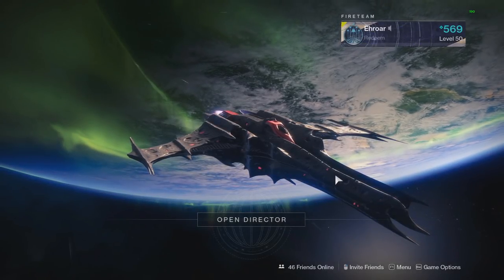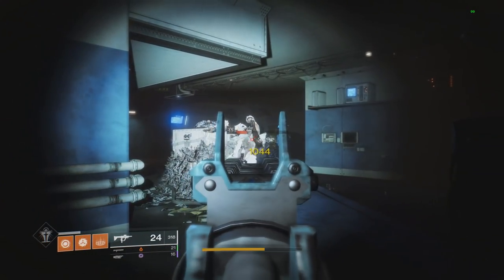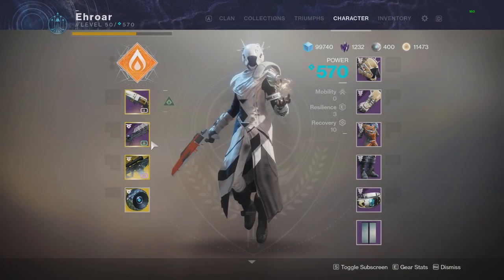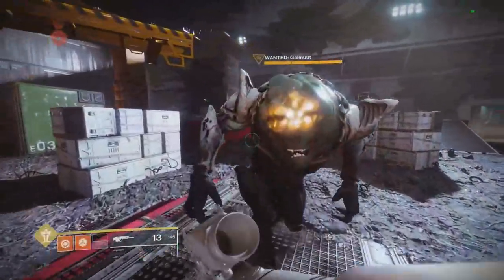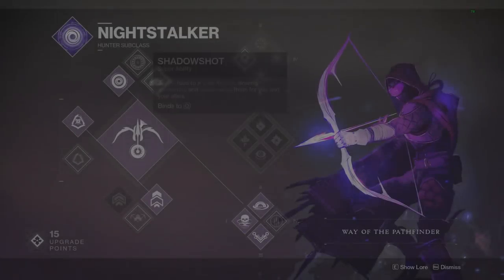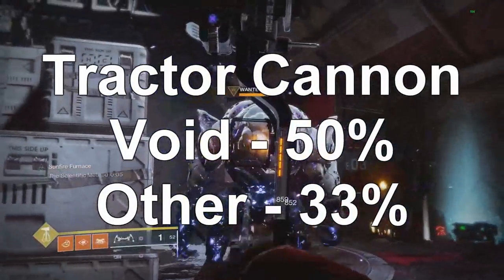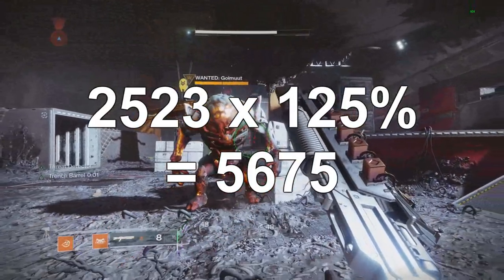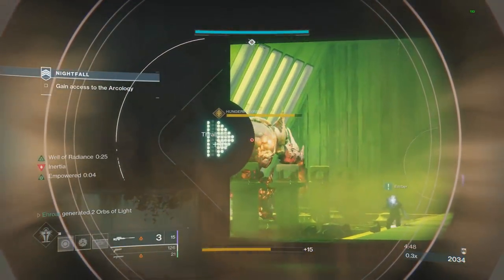All Destiny 2 Buffs and Debuffs! What Stacks With What?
Hope you guys enjoy! One of the biggest videos I have ever made. Let me know if you guys have any questions about anything and I will try to respond below!

I stream several times a week around 3pm EST/EDT!

Donate to me directly to help me pursue Gaming/Youtube/Twitch as my full time job!

(All Donations are greatly appreciated and are NOT in exchange for goods/services)